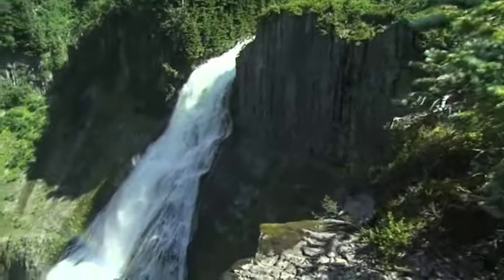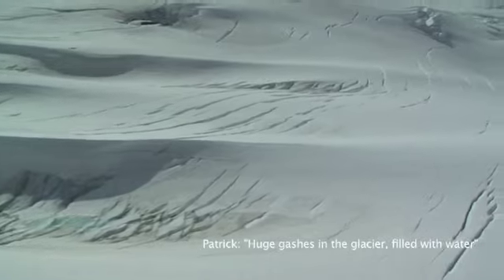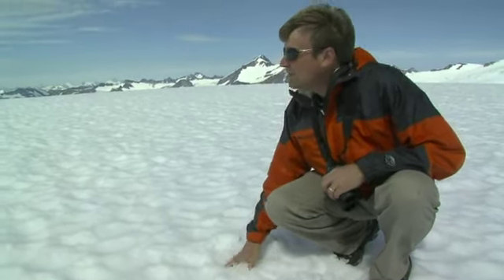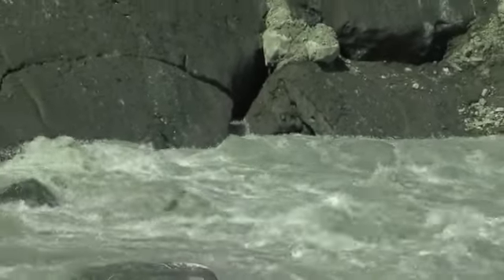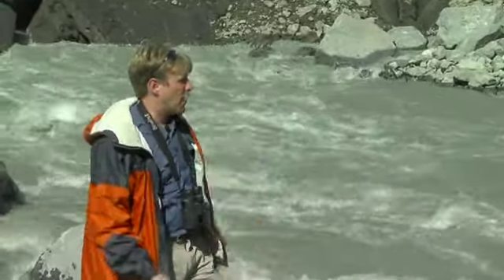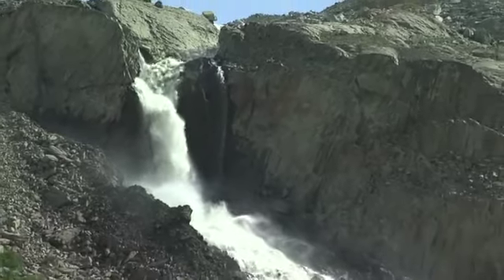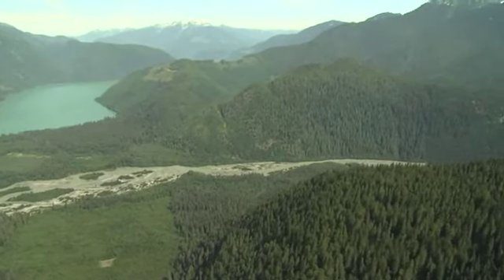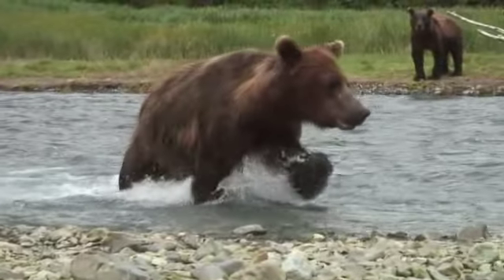Expeditions: Great Bear Rainforest Pt. 2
Cameras/ Editor